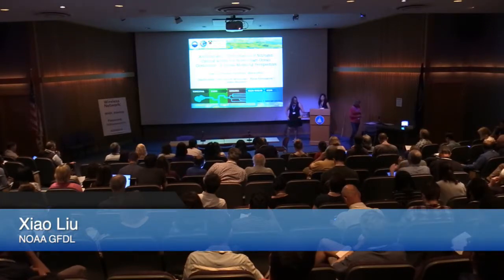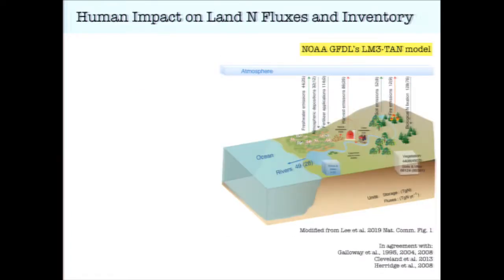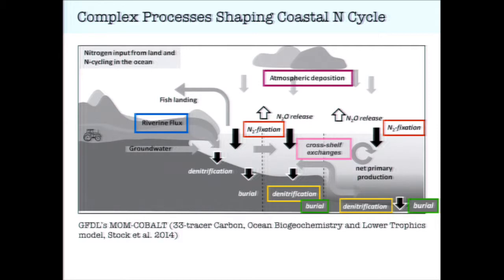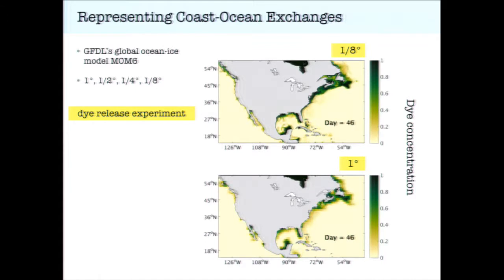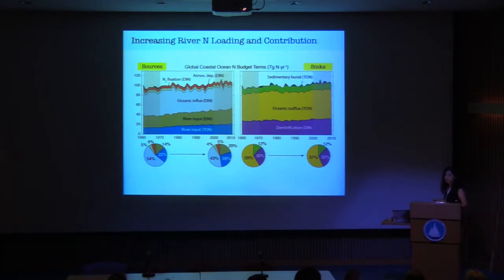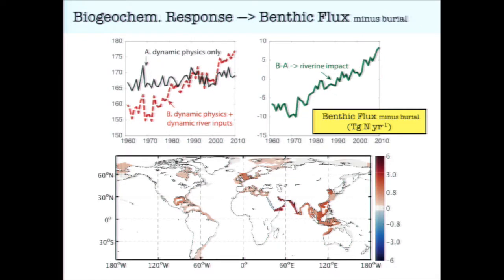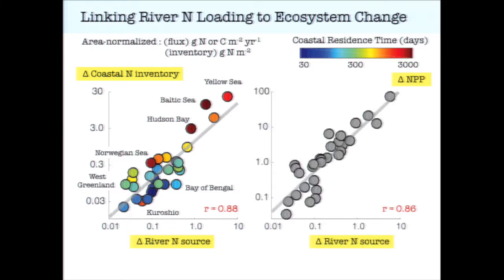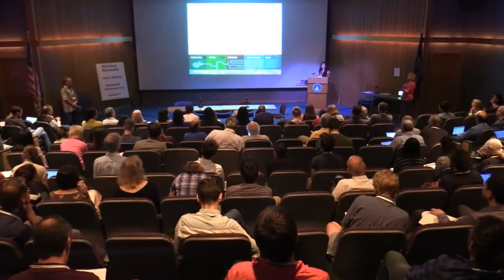N cycling/transport across river-coast-ocean continuum: global perspective-Xiao Liu NOAA/GFDL